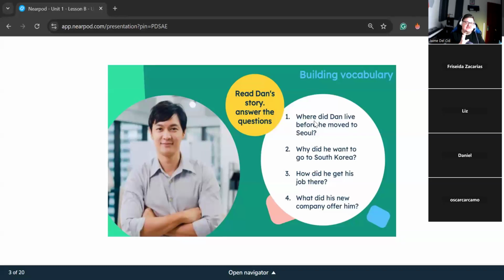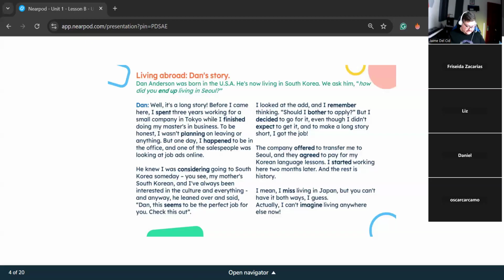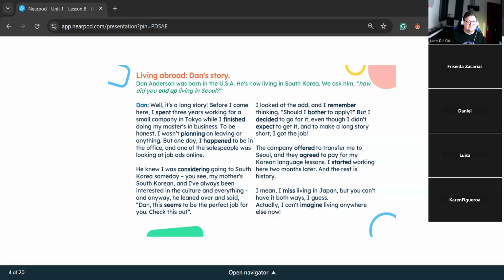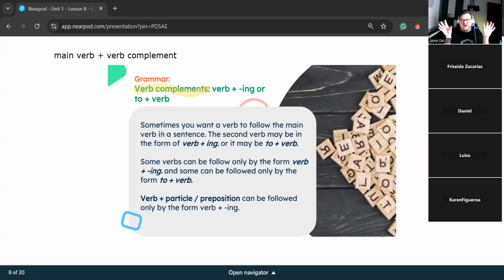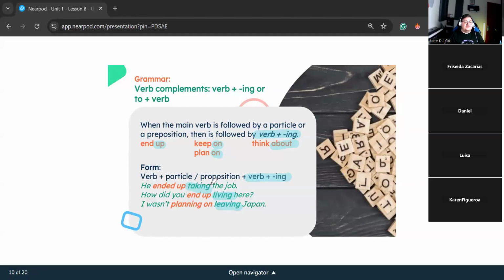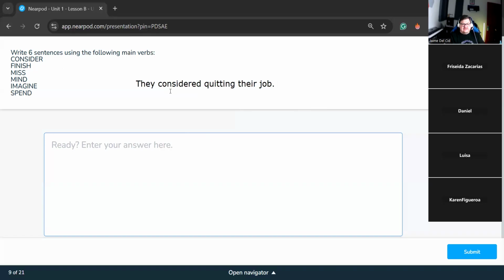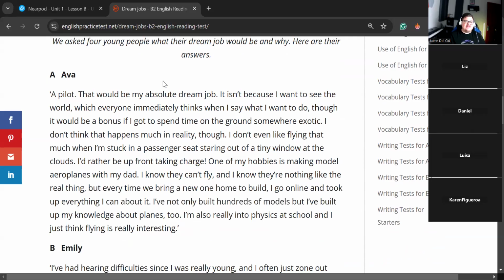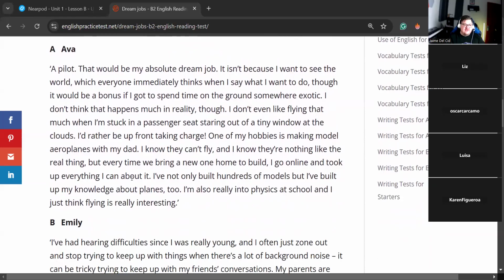Unit 1 - Lesson B (Part 1)